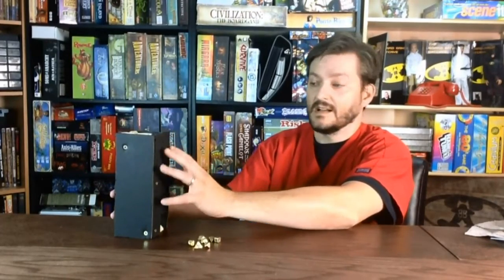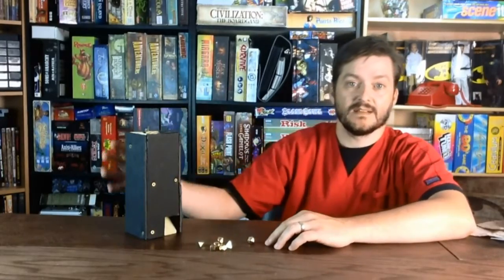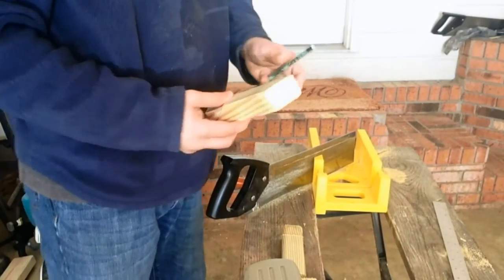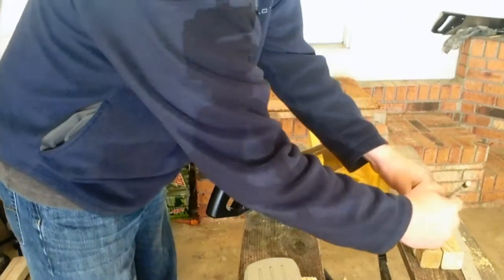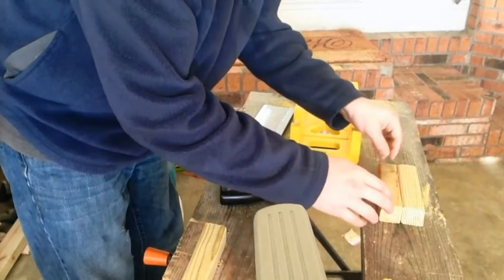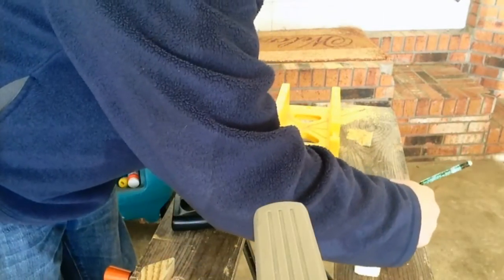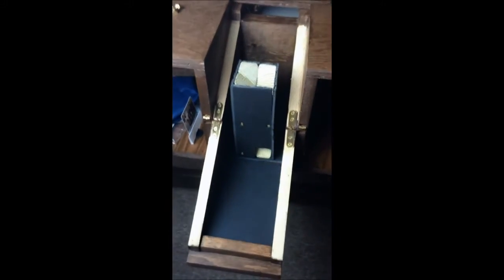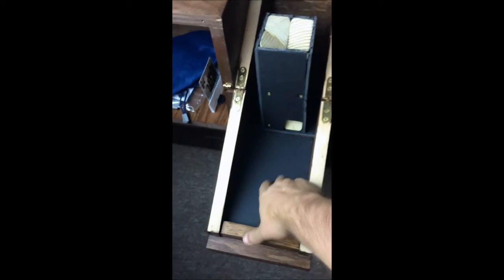BGBC S2E31: Building the Ultimate Gaming Table Part 10 Dice Towers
The Boardgame Black Belt continues construction on the Ultimate Gaming table in a documentary fashion. Build along with him or just enjoy watching his misery. In this episode, he constructs the dice towers.